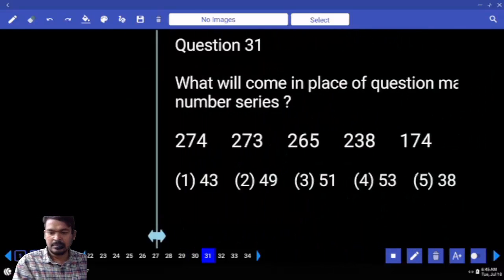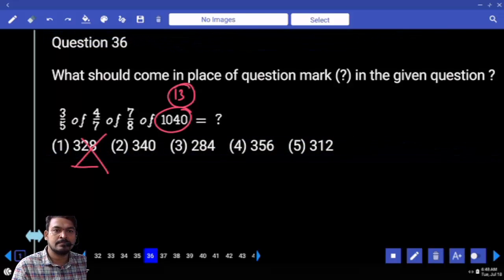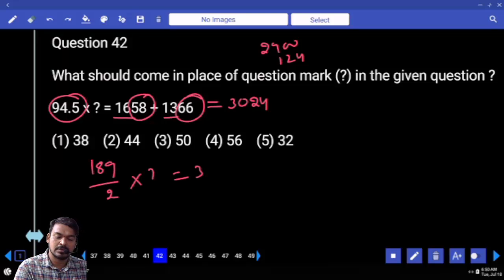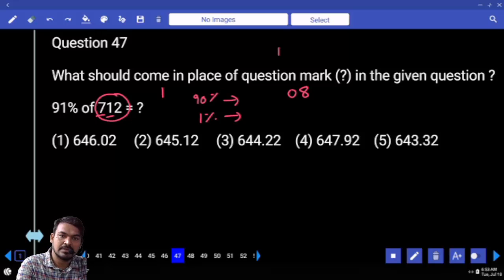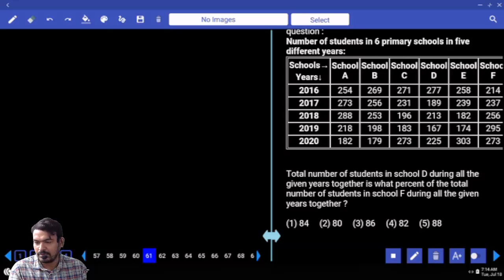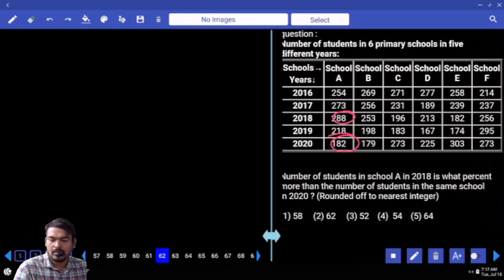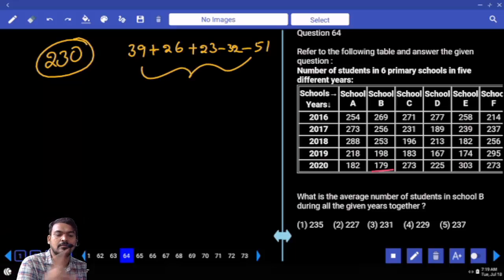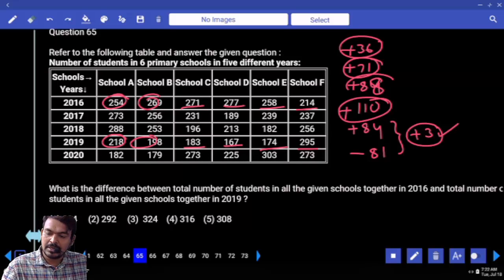IBPS CLERK 2023 PRELIMS MOCK TEST NO-48 | ARITHMETIC PRACTICE SET WITH TRICKS AND SHORTCUTS